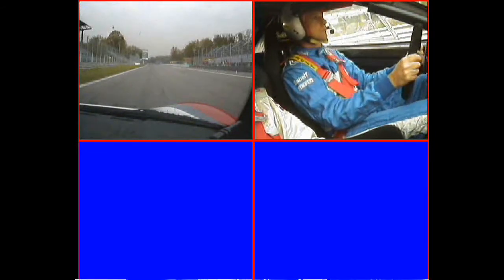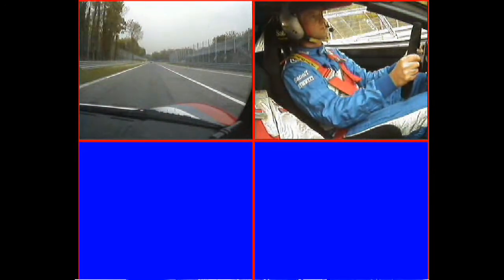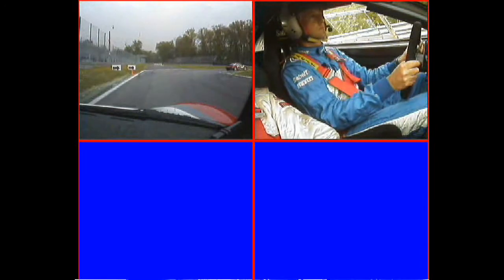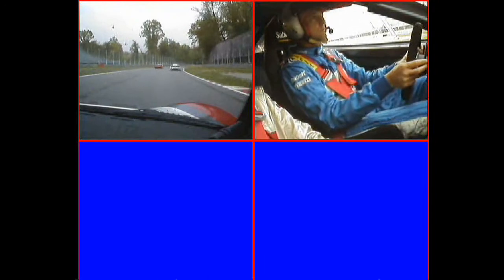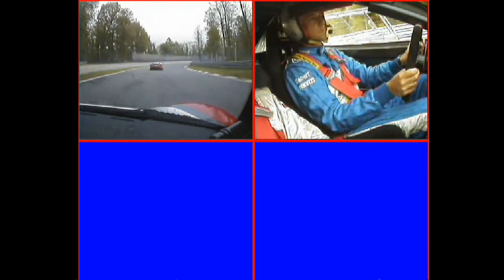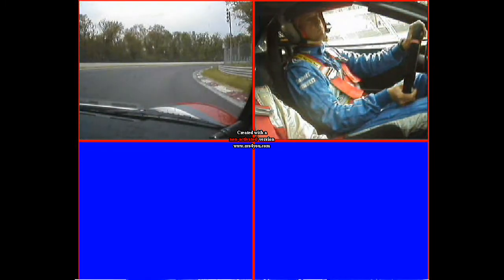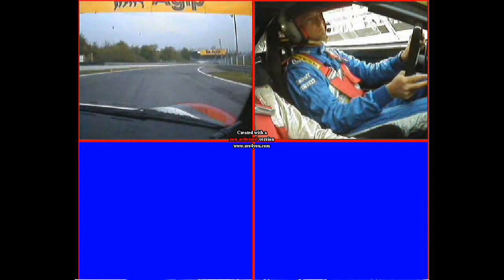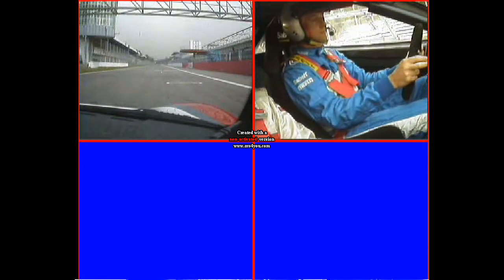monza 1 of 2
my first experience with a race car in a circuit: just great!